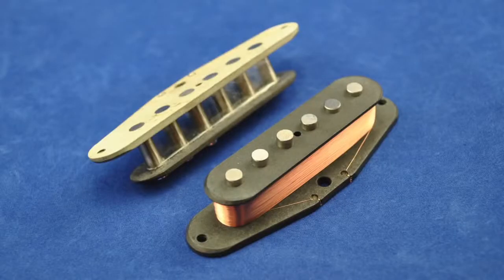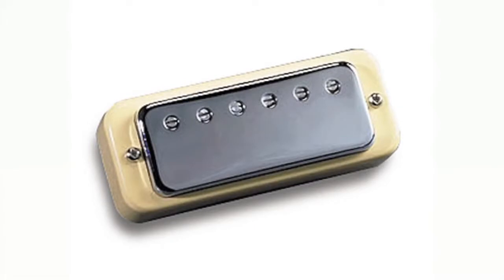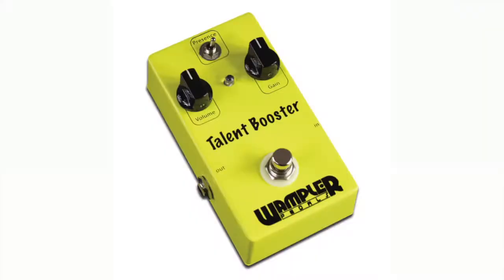Chasing Tone 80 – New Dad, Single Coil vs Humbuckers, and How to become a Pedal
In this episode Frank, Brian and Max discuss the differences between single coil pickups and how they got started in the business.

to be notified of new podcasts and videos that are uploaded to this channel.

00:29 - Two Christmases
01:25 - Single Coils vs Humbuckers
06:40 - Magnetic Fields and You
10:00 - Humbuckers
10:50 - Pickup Specific Tones
12:10 - How Many Guitars are Too Many?
13:52 - How Many Amps are Too Many?
16:55 - Polarity Issues in Stereo Amps
22:07 - How We Got Here